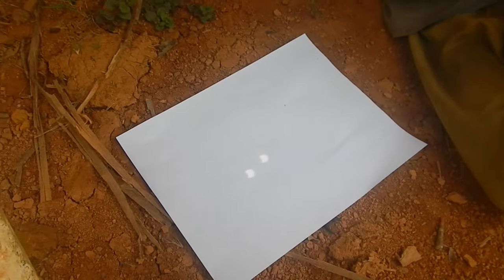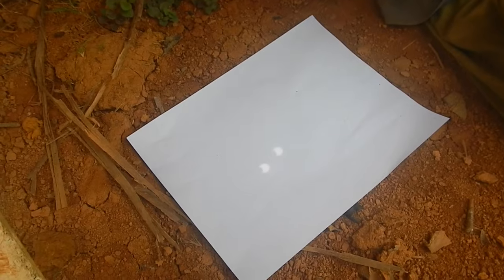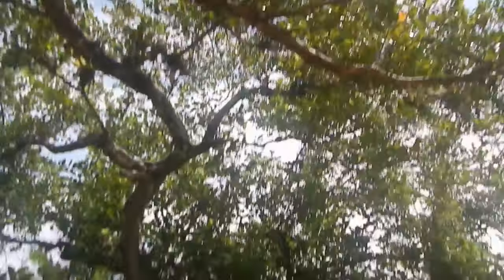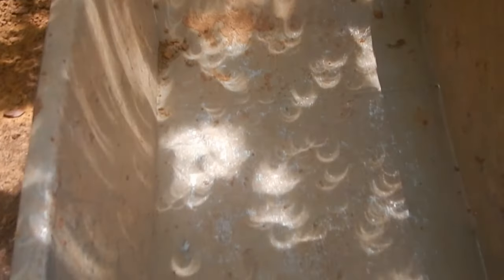Oct. 14th, 2023 Eclipse on Jaimie's Island